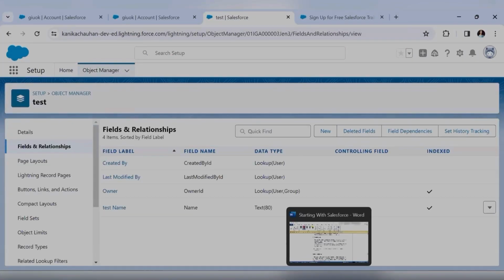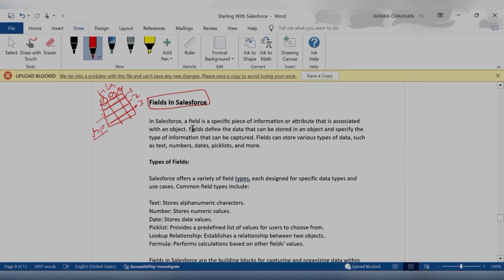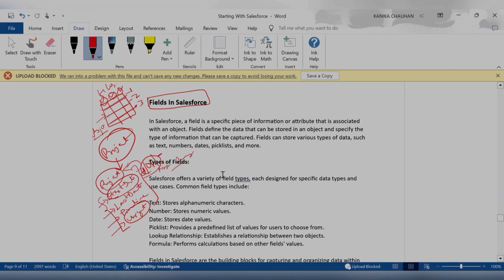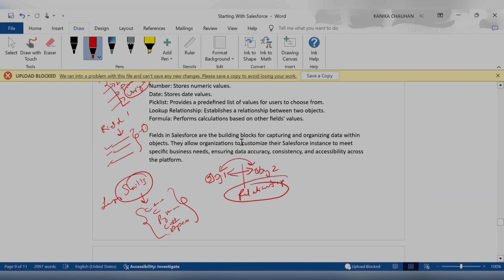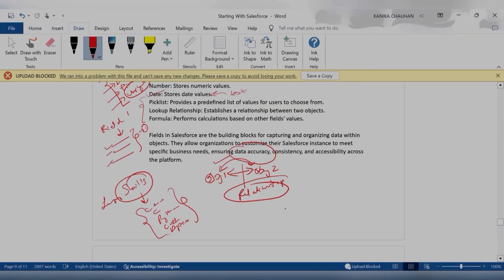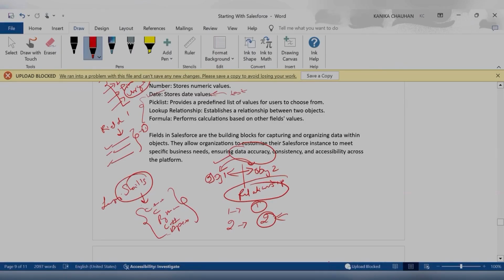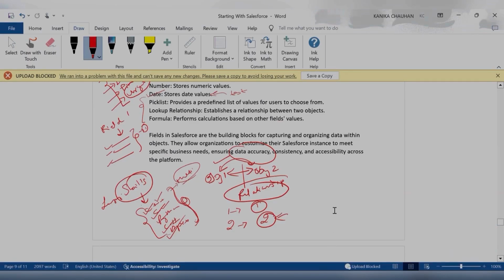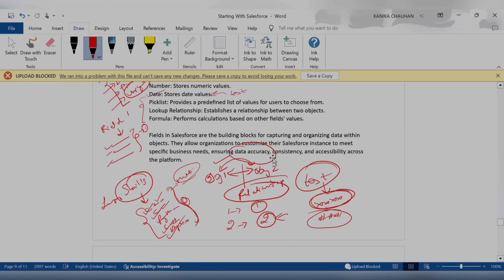Salesforce Admin 2 - Fields & Data Types In Salesforce